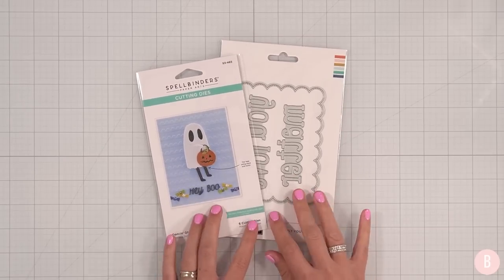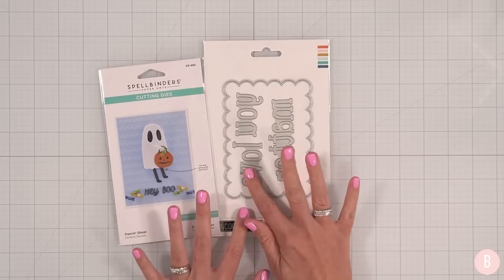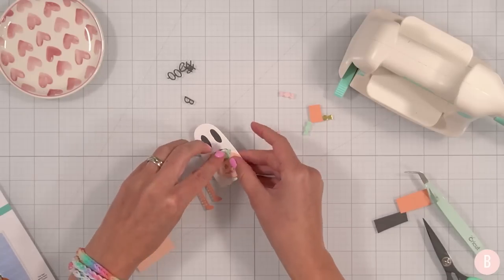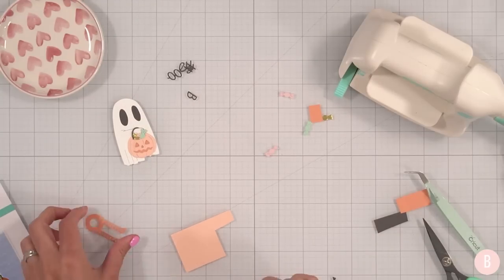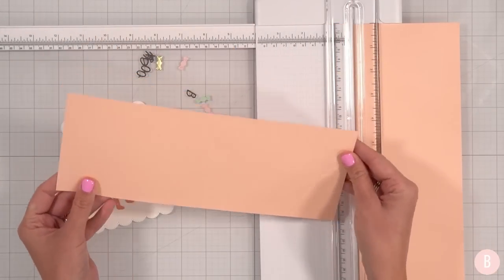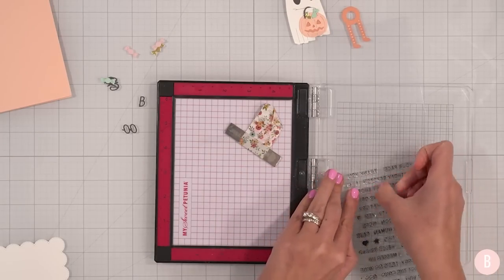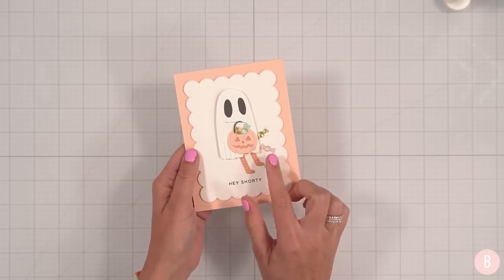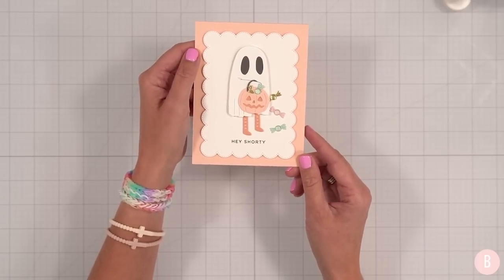A Card That Dances! | A Must Make Dancing Ghost Halloween Card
🎀 Tape Dispenser
🎀 Paper Trimmer

Clean and Simple Halloween Card, Clean and Simple Card Inspiration, Spellbinders Dancing Ghost Card Inspiration, Dancing Card Inspiration, Cardmaking for Beginners, Beginner Cardmaker Tutorial, Cardmaking from Start to Finish, Misti Tutorial, Mini Evolution Tutorial, Spellbinders Tutorial, Stamping for Beginners, Beginner Stamper Tutorial